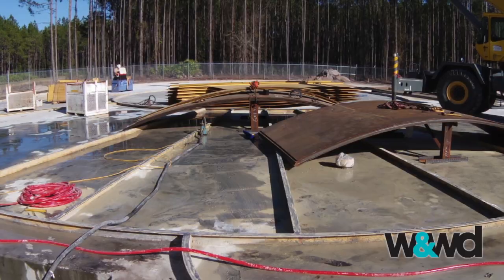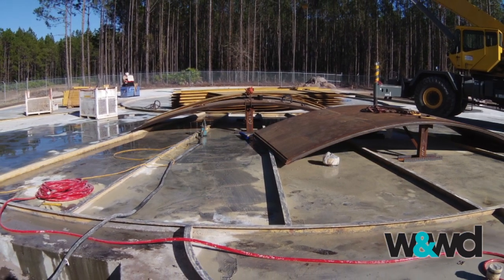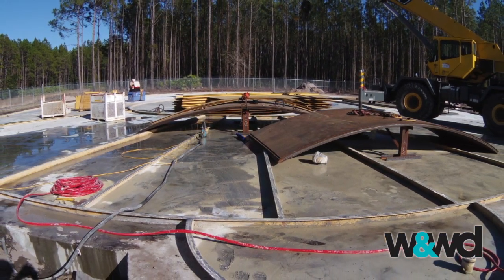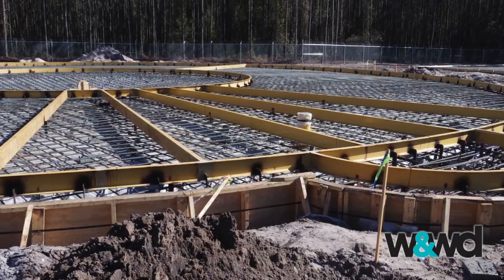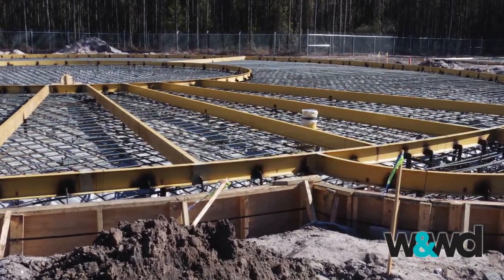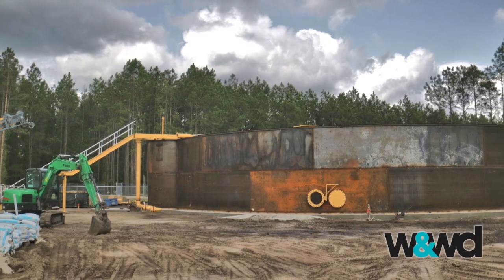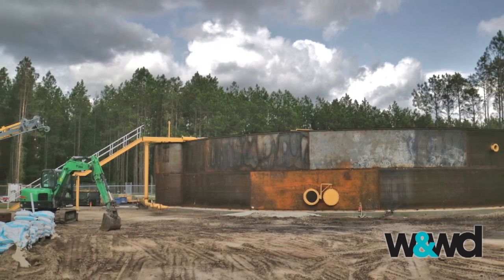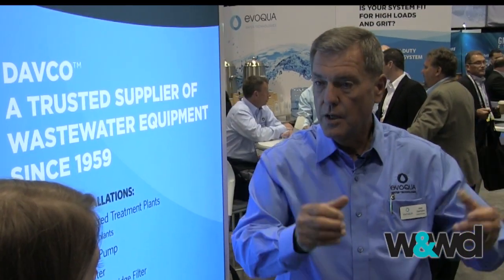Cost-Effective, Innovative Wastewater Treatment Solution Wins Top Project of the Year Award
Representatives from Evoqua Water Technologies and the Jacksonville Electric Authority (JEA) discuss a cost-effective, innovative, turnkey wastewater treatment design for the Blacks Ford Reclamation Facility in Jacksonville, Florida.  The short-concept-to-completion project included the installation of a reconditioned DAVCO™ 5-stage steel field-erected biological treatment plant to address the growing needs of a residential community.  The project was selected as a Top Project of the Year from Water & Wastes Digest, an industry trade publication dedicated to water and wastewater treatment systems.

to learn more about innovative wastewater treatment solutions.